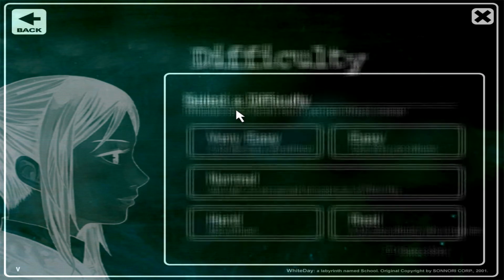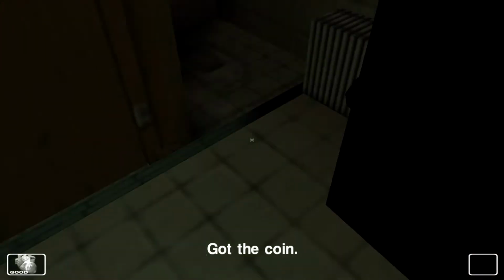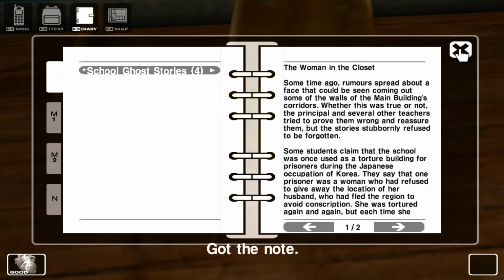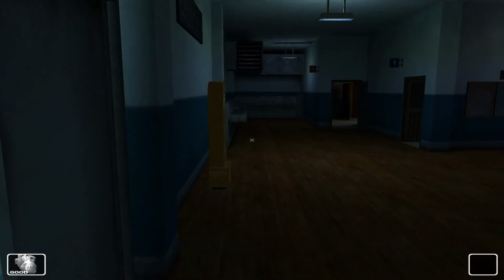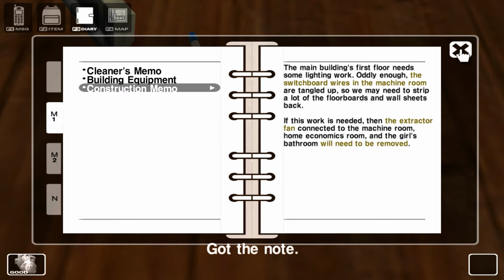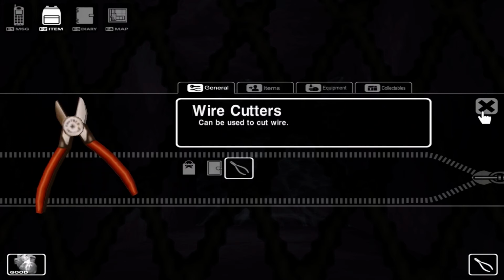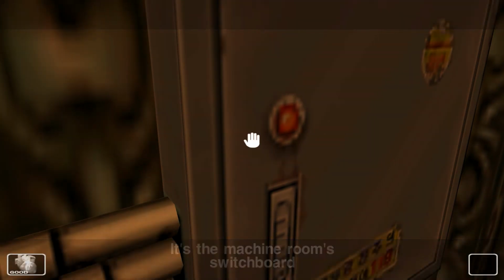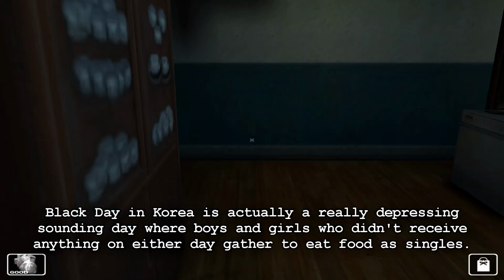White Day (2001) #1 - A Labyrinth Named School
Asian schools always seem to be a treasure trove of terror. I have a feeling this one is going to be no different. (More below!)

"White Day stars a young Korean student who has a crush on a local beauty. A chance encounter leads into her forgetting to pick up her diary. Being a noble gentleman with a crush, he sneaks into the school at night to plant the diary and chocolates into her desk. The holiday White Day is upon them, which is similar to Valentine's Day, but in Korea (and some other areas in Asia) White Day is the day where boys gives girls chocolate, while Valentine's Day is the day girls give guys chocolate. But as he sneaks in, he gets involved into a story that runs deeper than the schools innocent exterior. Something is wrong. As the game goes on, the school slowly begins turning into some abstract and terrifying labyrinth that just continues to grow and grow into utter madness. Uncovering the secrets that have festered beneath rock and soil, long forgotten... but sometimes pain that runs this deep leaves traces..."